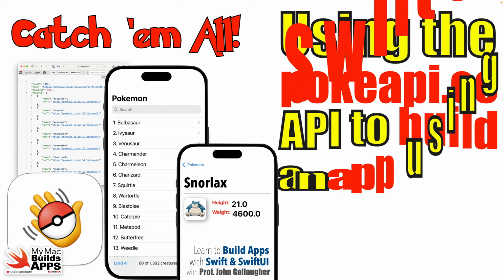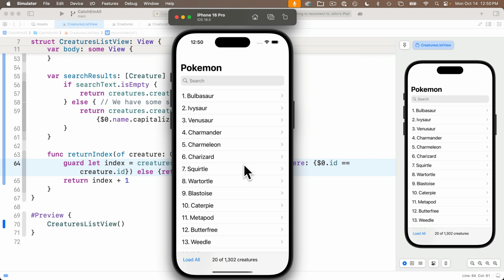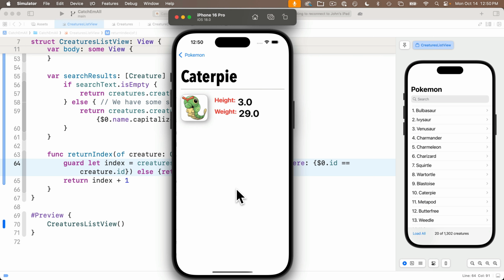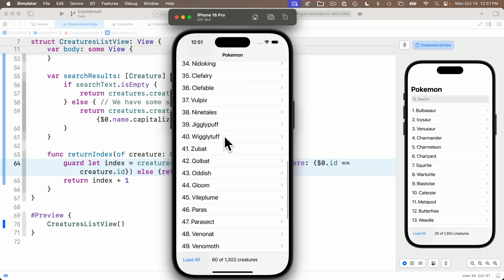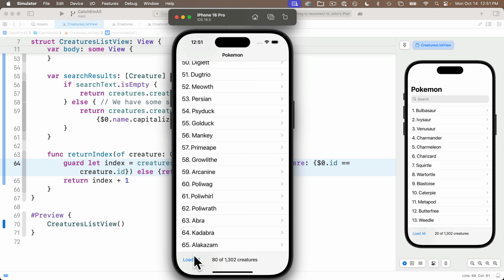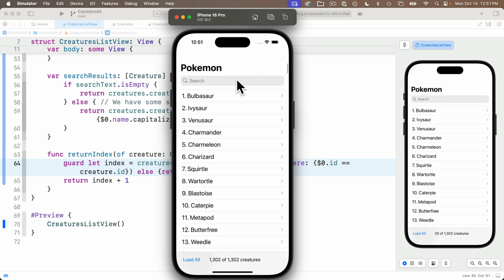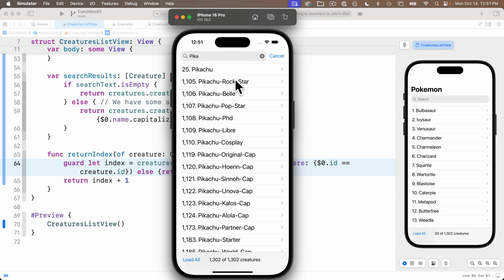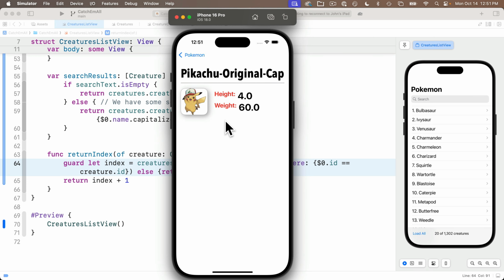Ch. 6.0 Demonstrating the Catch 'em all SwiftUI API-calling, JSON-parsing Pokemon App (2024)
In this free YouTube series, created for my university students but open to all, I'll teach how to use SwiftUI to build an app using the public pokeapi.co api which will gather information on over 1,300 Pokemon. You'll learn to make API calls, parse JSON, populate an app, and make an additional API call to get more data and even an image of the creature. The skills learned here can be applied in many other API call/JSON parsing contexts.